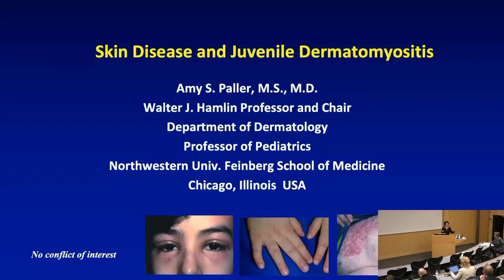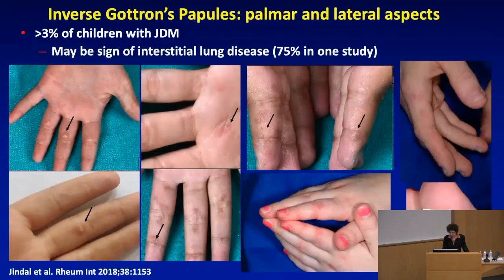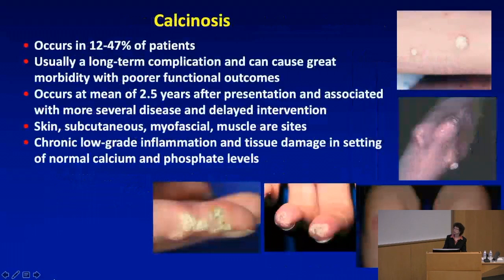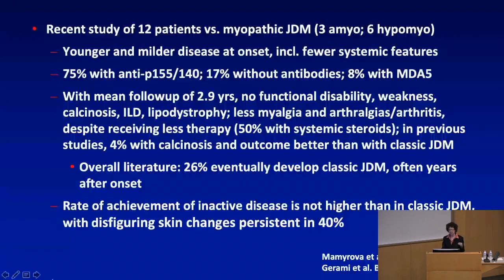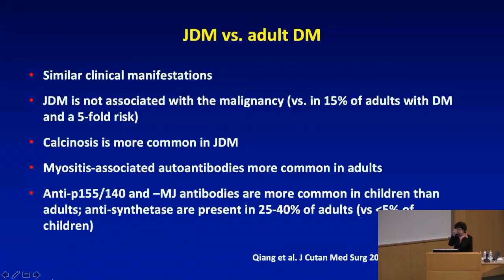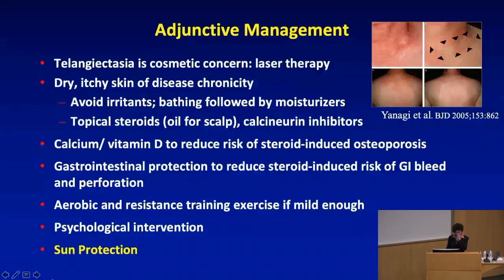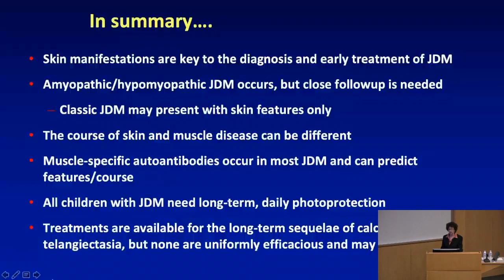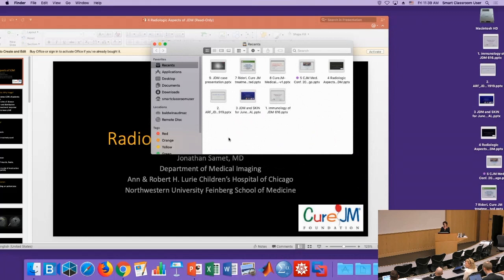Skin Disease and Juvenile Dermatomyositis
Amy Paller, MD, Professor of Dermatology and Pediatrics, Feinberg
School of Medicine during the 2019 Cure JM Medical Conference held at Ann & Robert H. Lurie Children's Hospital of Chicago.